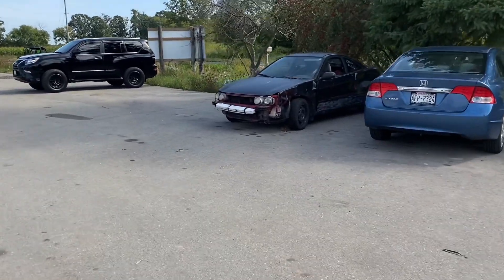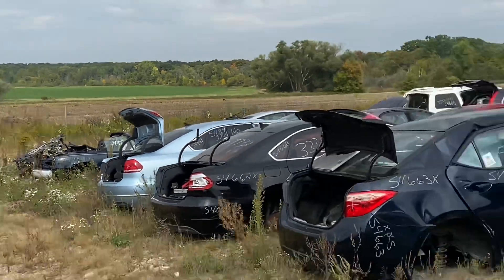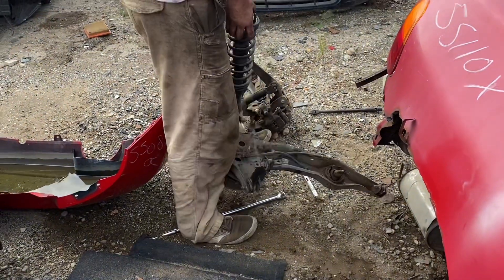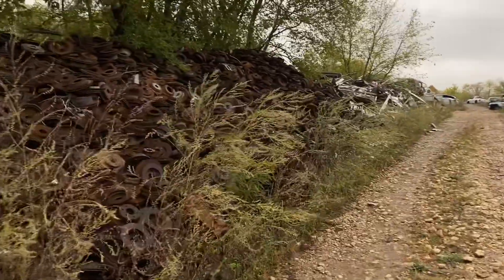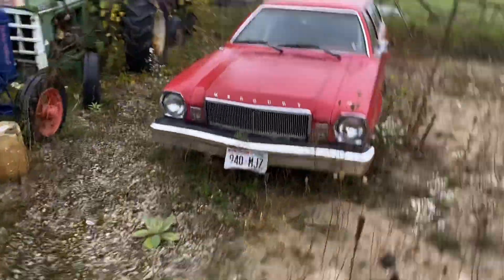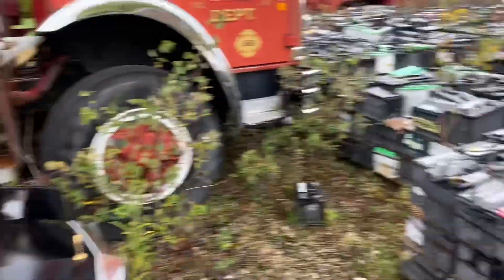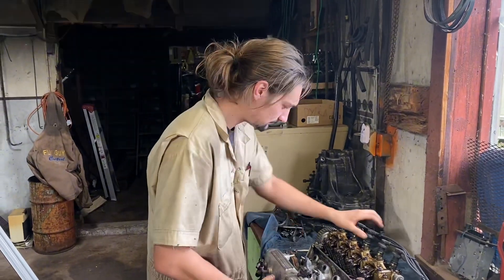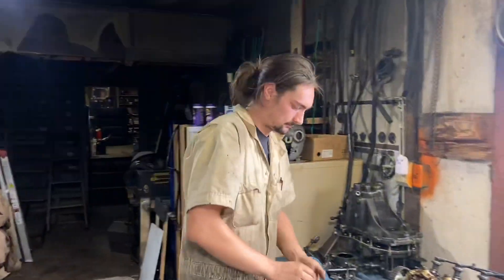Junkyard MADNESS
How to make money selling car parts Find our parts exclusively at kyushaparts.com
Join us on this unforgettable journey as we dive headfirst into "Junkyard Madness" to uncover the automotive treasures hidden beneath the rust and dust. Let's explore, salvage, and celebrate the incredible history of these forgotten machines together!